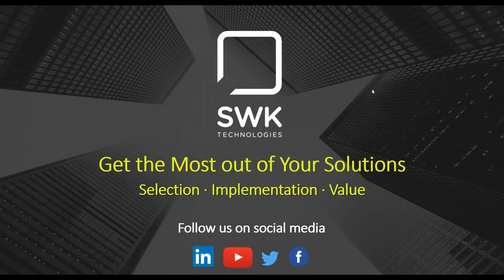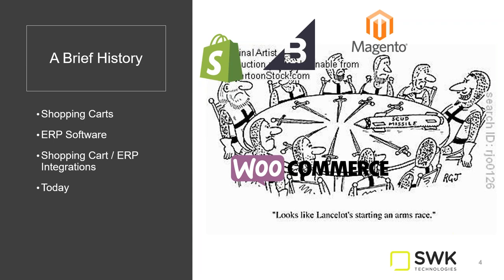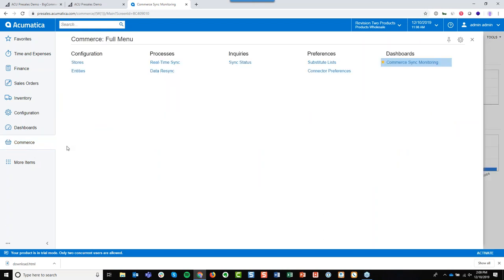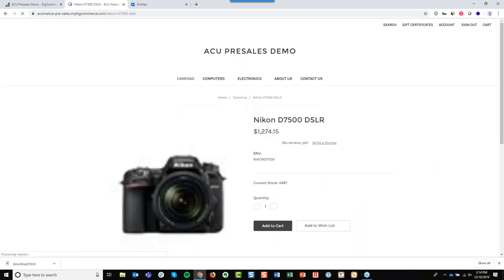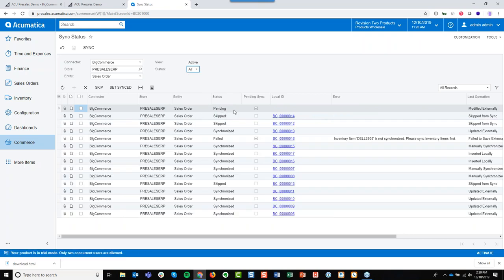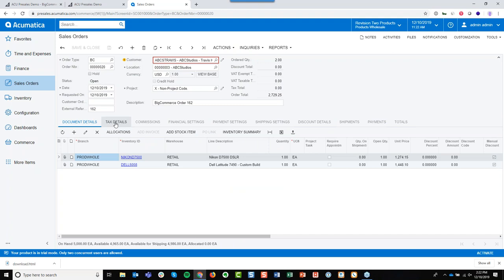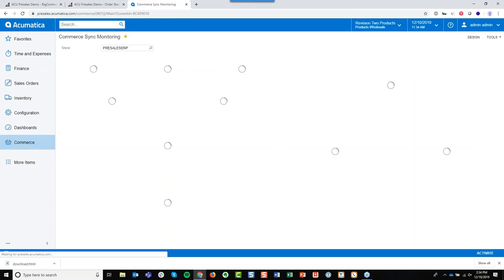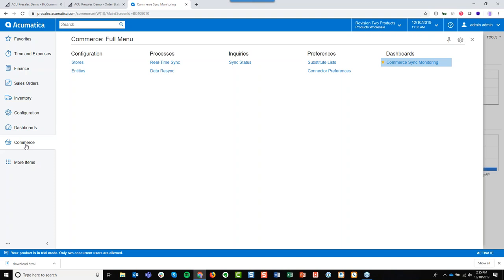Acumatica for eCommerce with NEW BigCommerce Integration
Ecommerce meets ERP. Can this relationship work? Does it always have to be contentious, or can it be harmonious? Join us as we demo and review the new Acumatica Commerce Edition featuring the “BigCommerce Connector” – a fine, configurable romance.